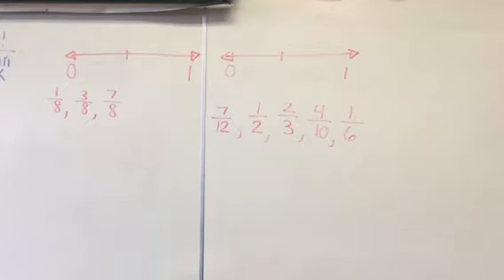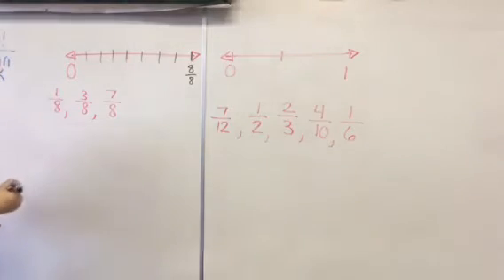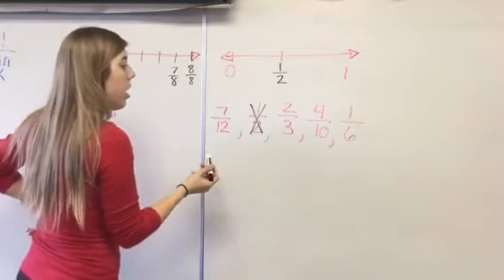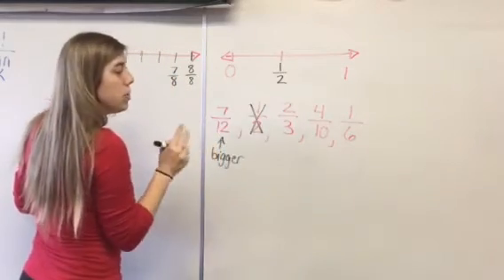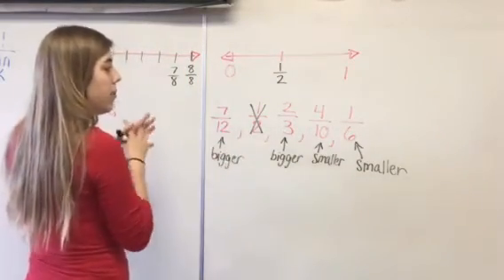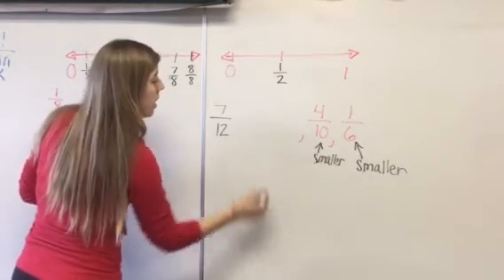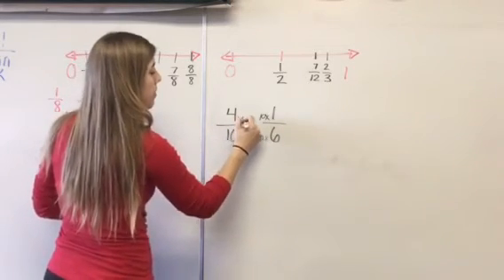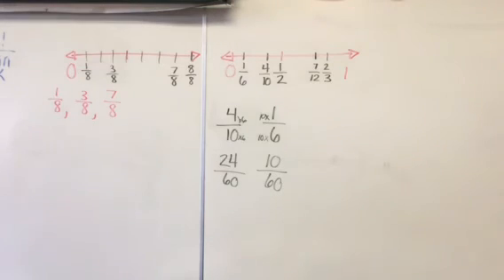Ordering Fractions (Part 2)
*EDIT...my 7/12 and 2/3 should be close to the 1/2 marker than they are*